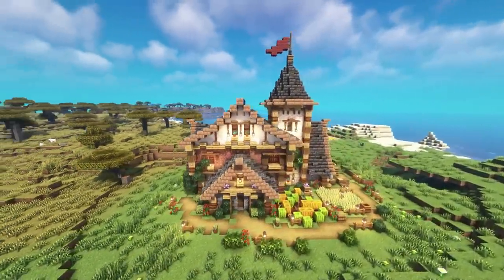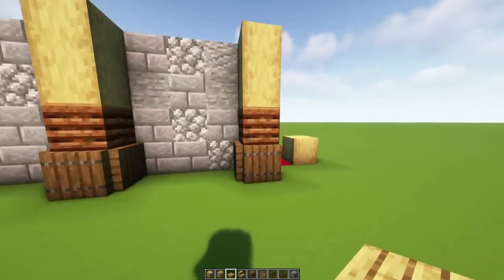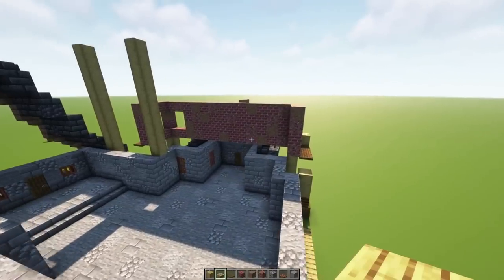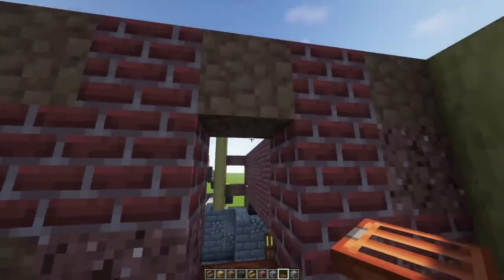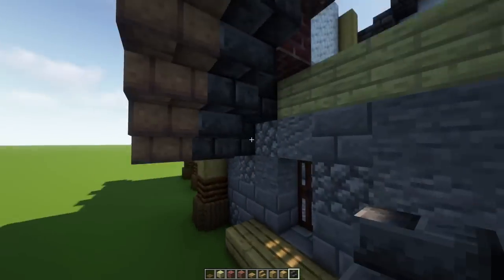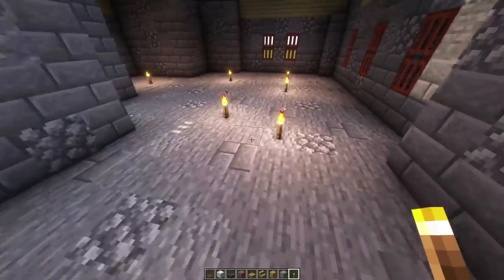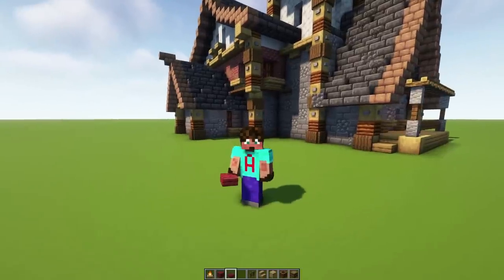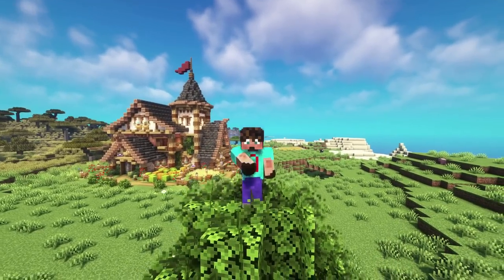THIS is How to Build a Minecraft House and make it look AMAZING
Easy Minecraft House Tutorial that will give you an AMAZING Result. It delivers to promise! Build a Great Minecraft House!

Looks amazing in both Minecraft Java Edition AND Minecraft Bedrock Edition

a good looking minecraft house

In today's Minecraft Build Tutorial Video, with Avomance, I am giving you a Minecraft Medieval House with a tower that you can easily build in your Minecraft Survival World.
This was build in Minecraft 1.19.2 but would work in Minecraft 1.20 and also Minecraft 1.18 and below with some palette changes!
Its an easy Minecraft Tutorial that you could use as your Minecraft Base!

a Simple Minecraft House that looks AMAZING and isn't too hard to build!

Not made using Minecraft Timelapse... this is a Block by Block tutorial on How to build a Minecraft House, or how to build a Minecraft base.

Perfect for your survival world!

Try now!